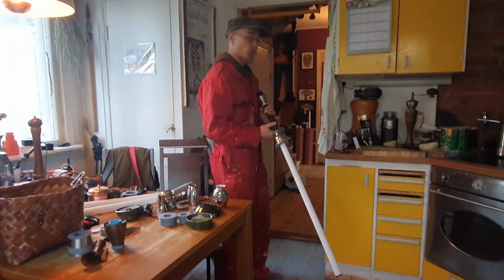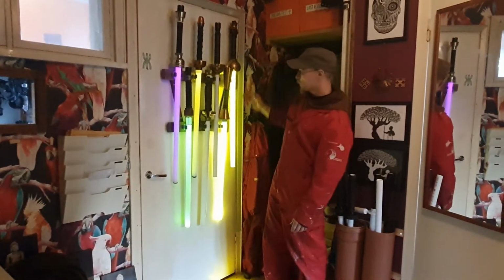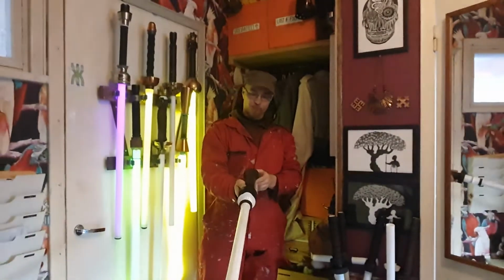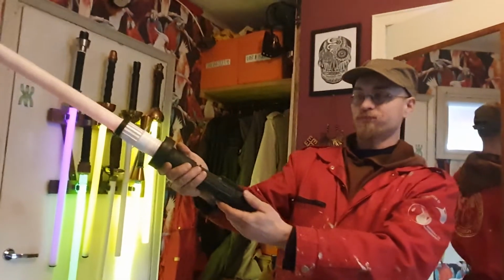Lightsaber update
Upcycling junk to make the most badass lightsabers for full contact action